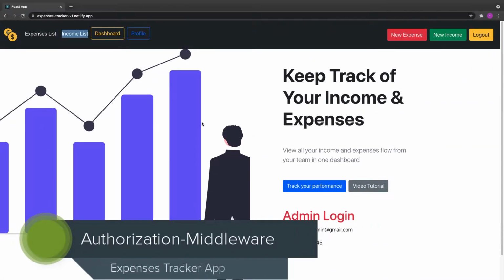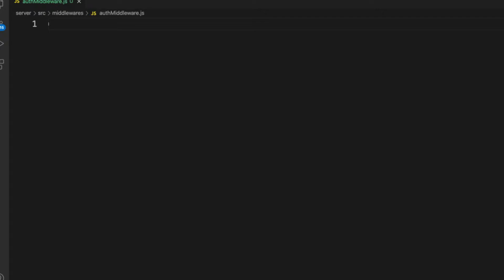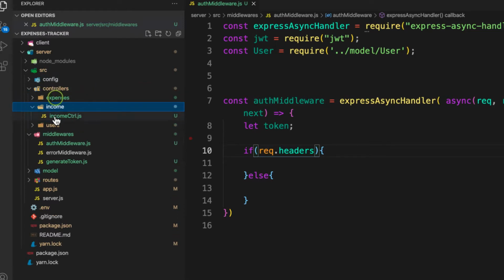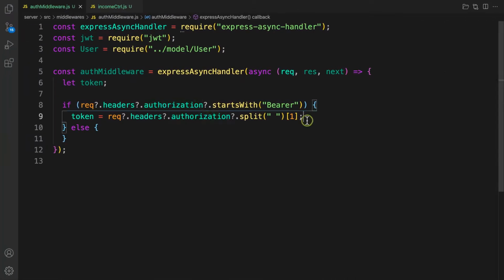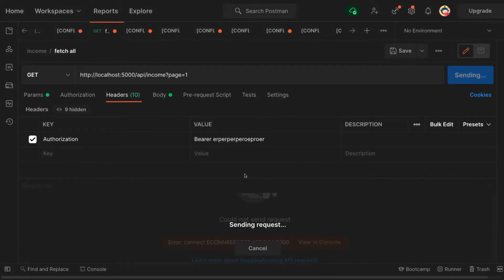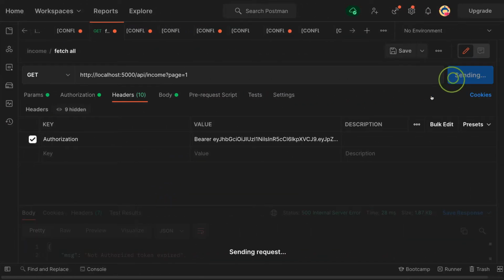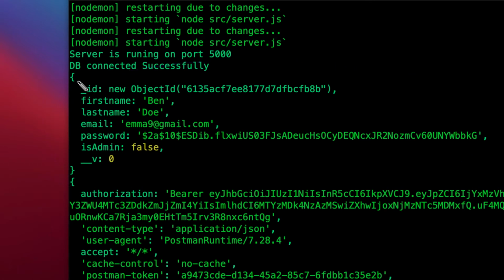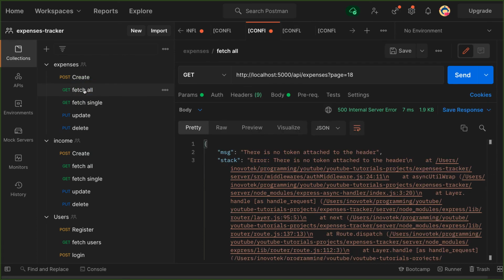🟢 mern stack tutorial project for beginners #22 User Authorisation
In this video,  we will implement authorisation. Authorisation simple means what we want the user to do in our application after login